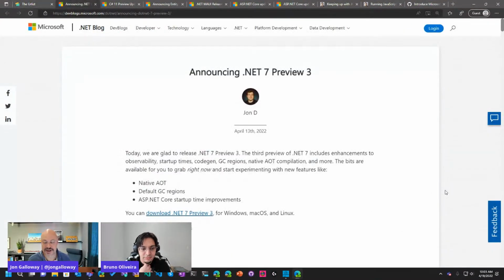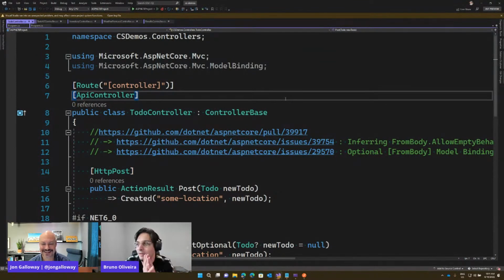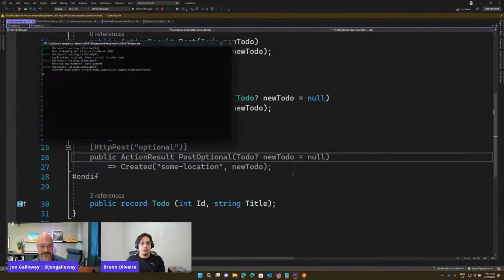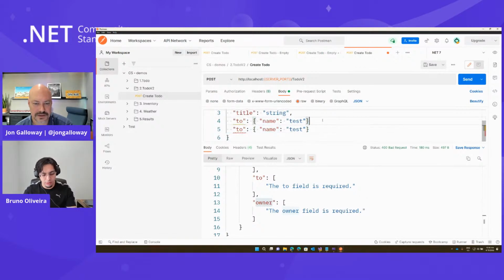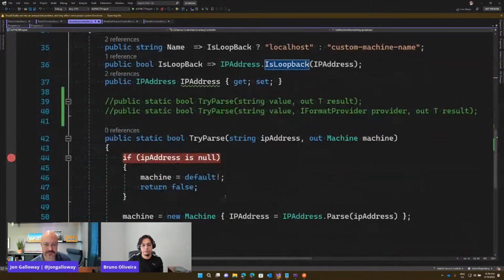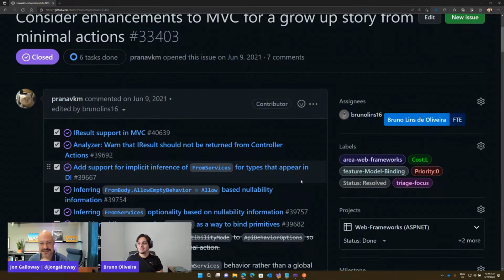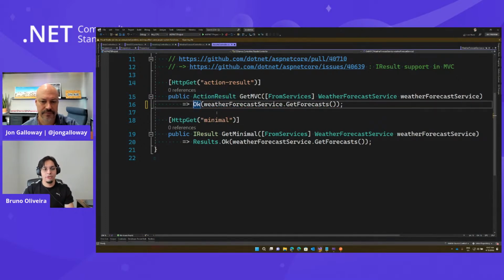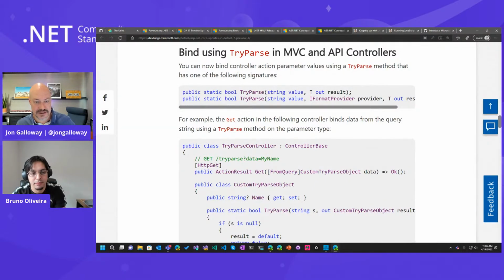ASP.NET Community Standup - Controller Binding Updates in .NET 7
We're adding some new binding features for MVC and API controllers in .NET 7. Come get an early look and ask your questions live.

Featuring: Bruno Lins de Oliveira

Chapters:
00:00 Countdown
02:22 Welcome and Community Links
10:35 Speaker and topic introduction
13:30 Simplify empty body binding to nullable values
23:30 Use JSON Property Name in validation error messages
32:30 Support TryParse method for binding complex types
49:30 Implicit binding to services
55:40 IResult support in MVC
1:02:00 Closing